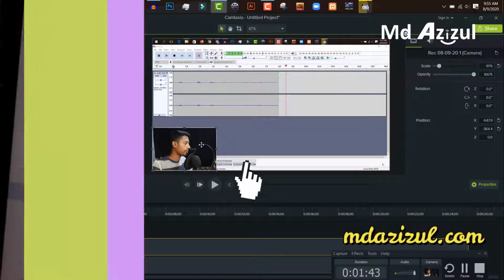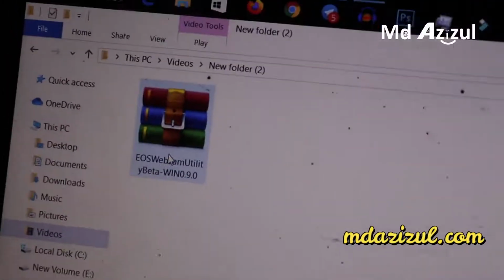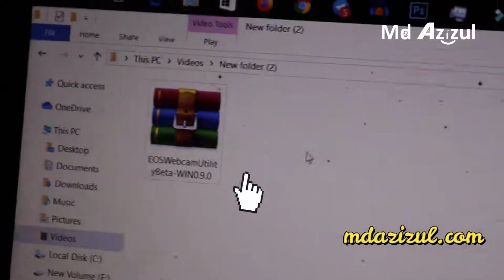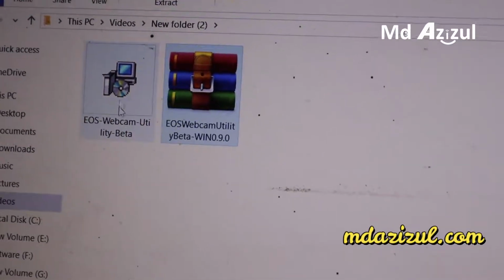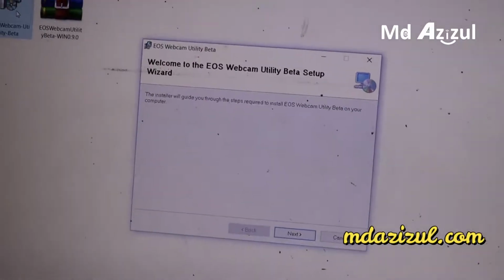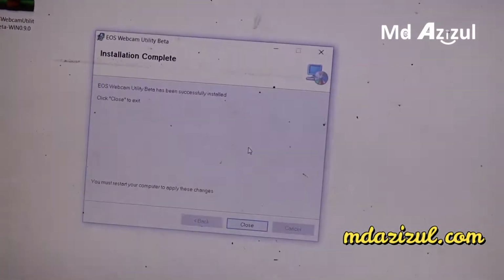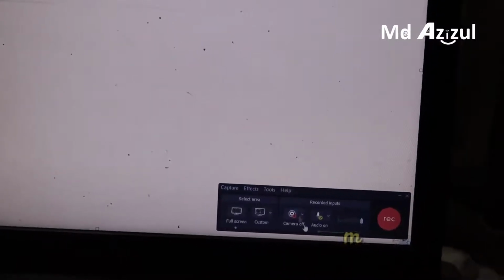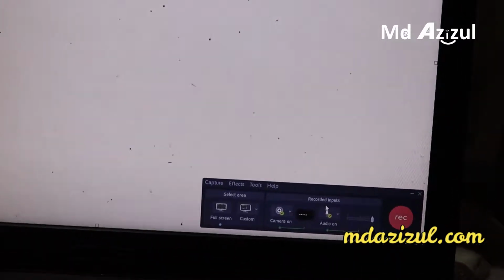How To Use Canon Camera As WebCam dslr to webcam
How To Use Canon Camera As WebCam

canon webcam software
how to use canon webcam utility
canon powershot webcam driver
use canon dslr as webcam mac
canon camera live
canon eos webcam utility
how to use eos webcam utility
canon webcam utility not working dslr to webcam